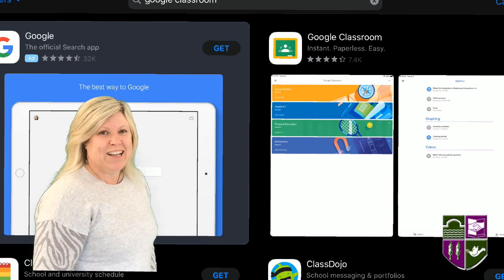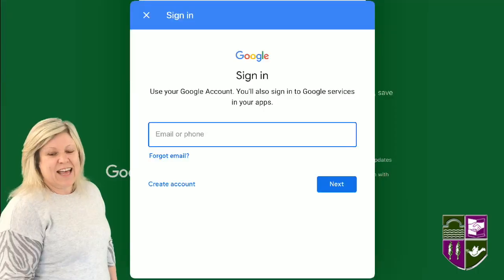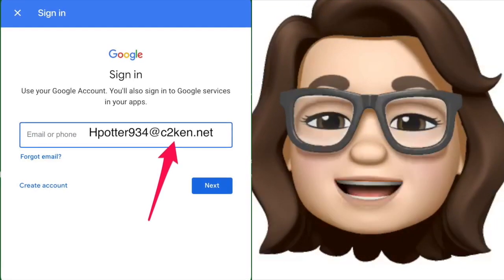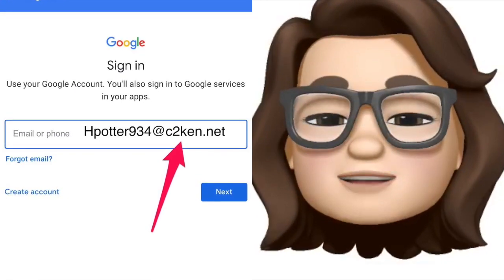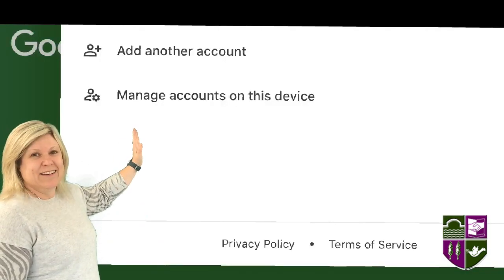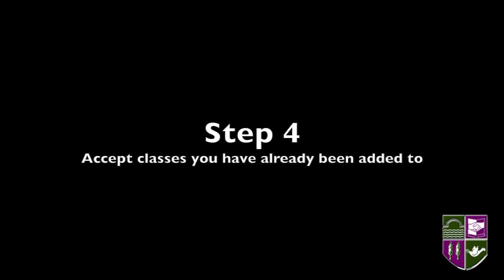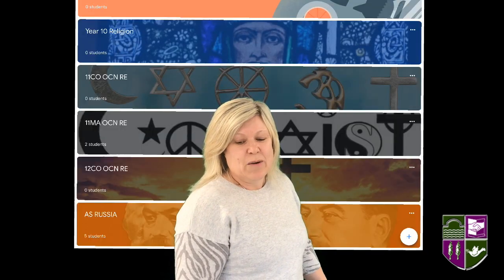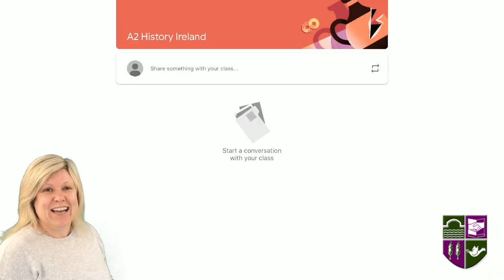How to join a class on google classroom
In this video we explain how to get started on google classroom.
Over the next couple of months it is essential that everyone has access to this app.